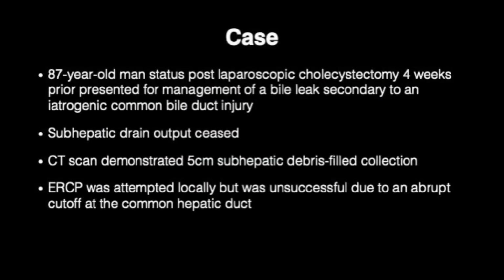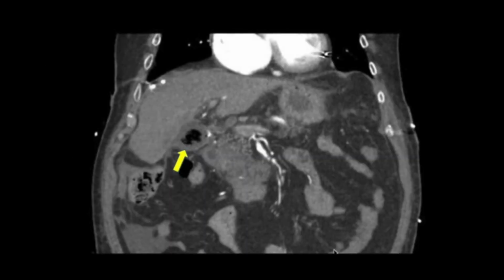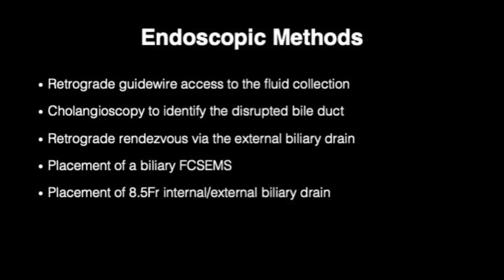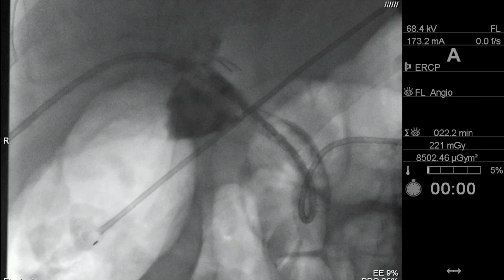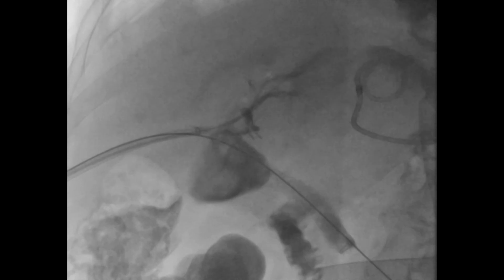Recanalization of the bile duct by using percutaneous and endoscopic methods after iatrogenic injury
Arjun R. Sondhi, MD, et al, show that recanalization of the bile duct is technically possible and safe using a multidisciplinary percutaneous and endoscopic approach.